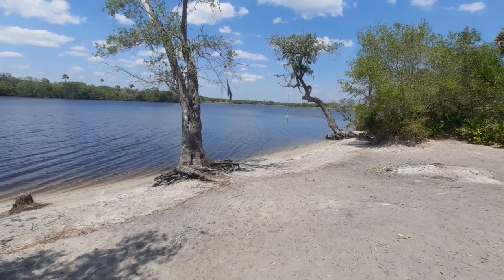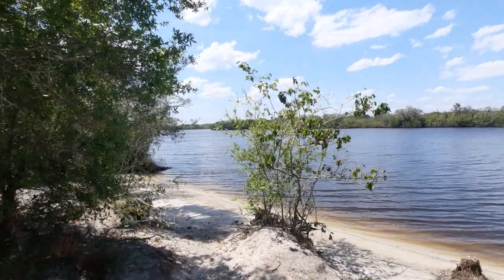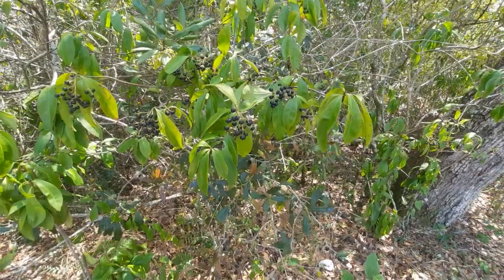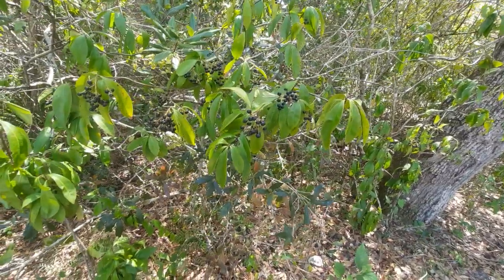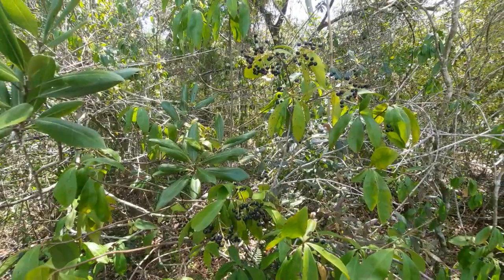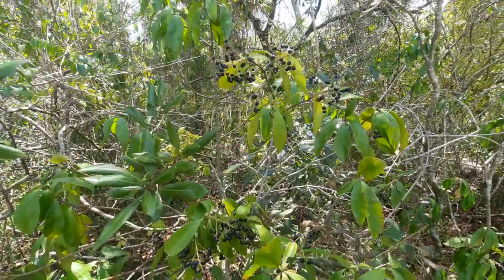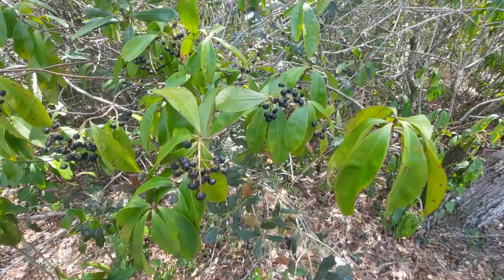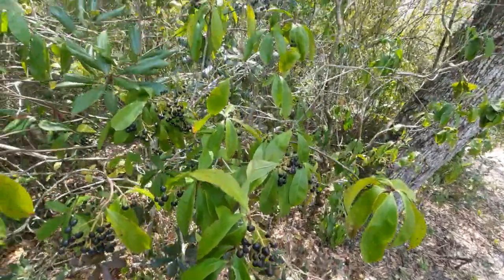The Marlberry (Ardisia escallonoides)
Video #2 of 3 (March 30, 2022):
In which, I provide an interpretive presentation on the Marlberry (Ardisia escallonoides)! The tree/shrub is indeed a Florida Native Plant. When they are in bloom, they produce a large cluster of white flowers.

After pollination, the plant produces dark berries. They are edible, but they should be a last resort since the taste is undesirable. Their leaves are typically glossy and they have a Lance shape. The Seminole would use the plant to make arrows and even used the leaves to make a tobacco extender.

Typically, you will find them in hammock settings. They like to have moist soil but can tolerate drier soil if necessary. Thus, they are versatile when need be 🤙🏼